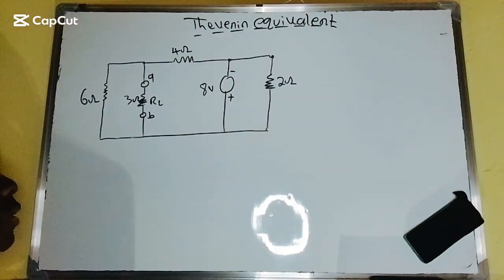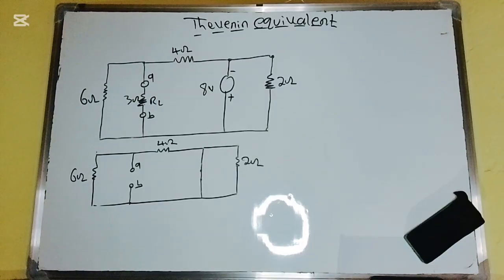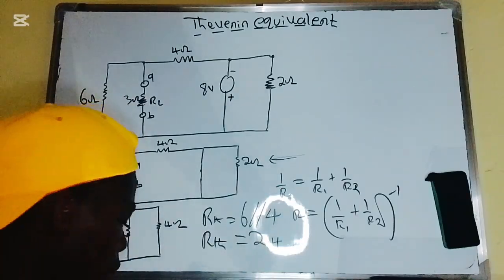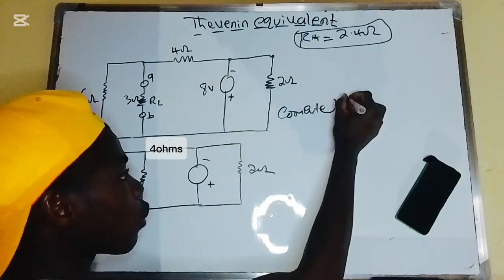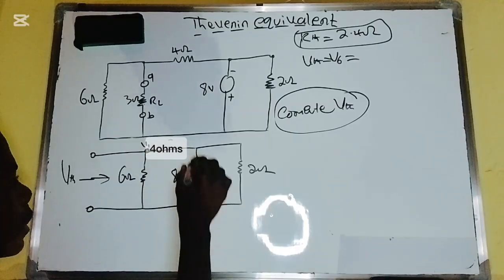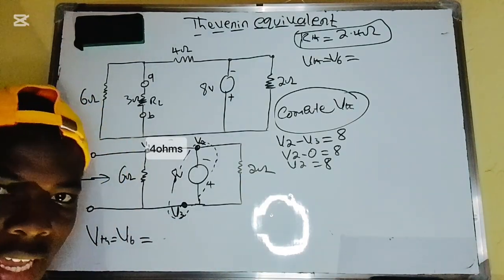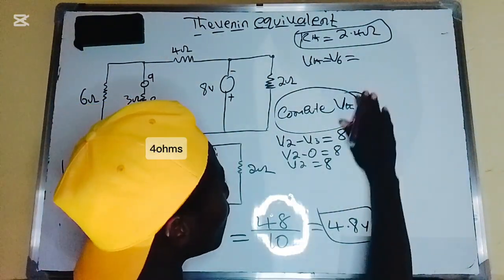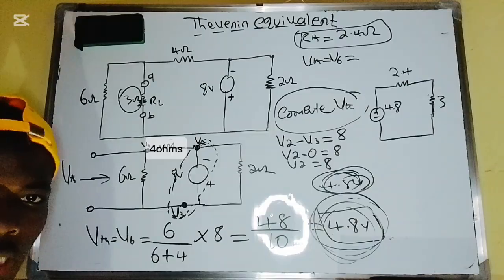How_ to _Find _The _Thevenin_ Equivalent Circuit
In this video, we explain Thevenin Equivalent in a clear and simple way. You will learn how to simplify a complex electrical circuit into a single voltage source (Vth) and a single resistance (Rth) connected in series.
We demonstrate step-by-step how to:
Find the Thevenin Voltage (Vth)
Find the Thevenin Resistance (Rth)
Remove the load resistance (RL)
Draw the Thevenin equivalent circuit
Reconnect the load and calculate current